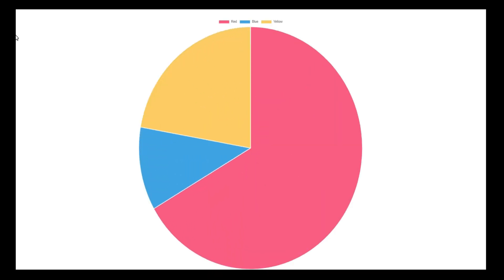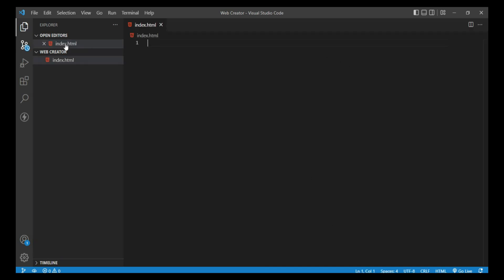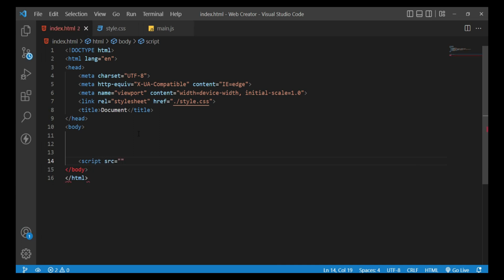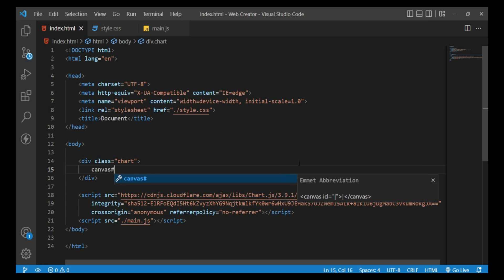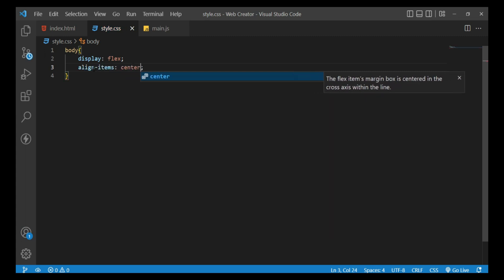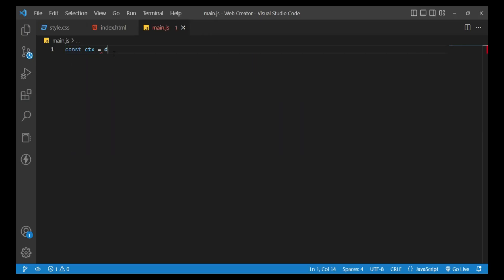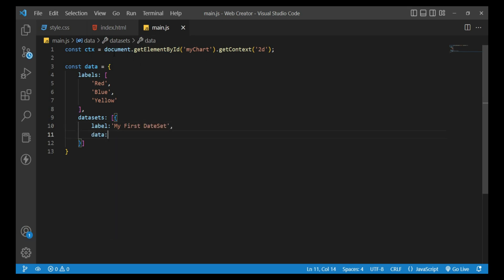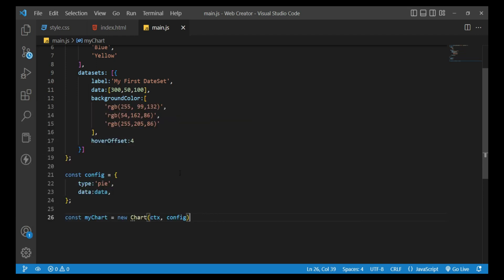How to make a Pie Chart on HTML CSS and Javascript || Chartjs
TimeStamps
⏰ 0:00 - DEMO ⏰
⏰  0:27 - HTML ⏰
⏰  01:49 - CSS ⏰
⏰  02:36 - JAVASCRIPT ⏰
⏰  03:42 - FINAL OVERVIEW ⏰

everyday!